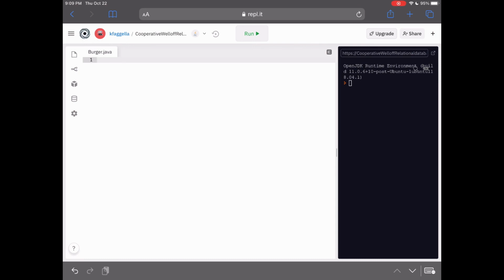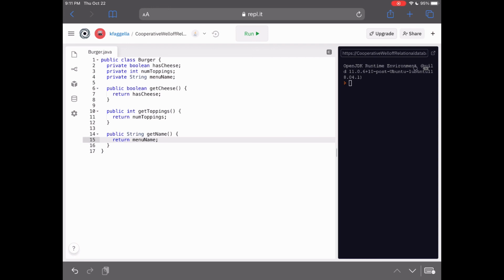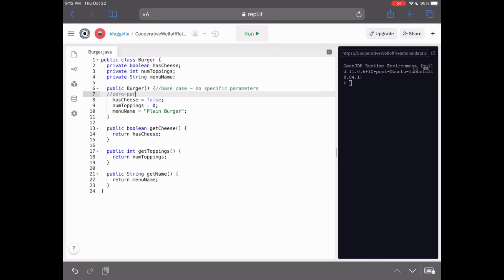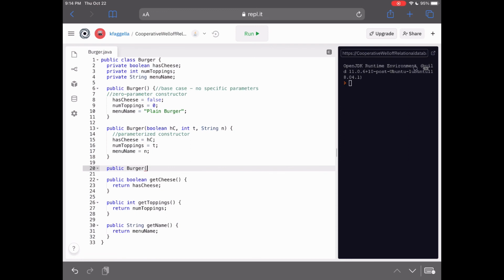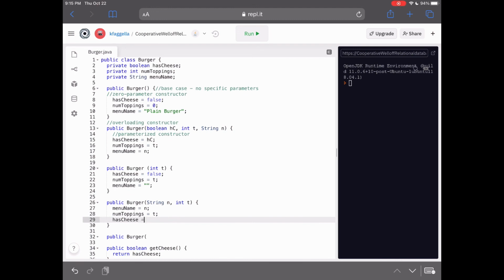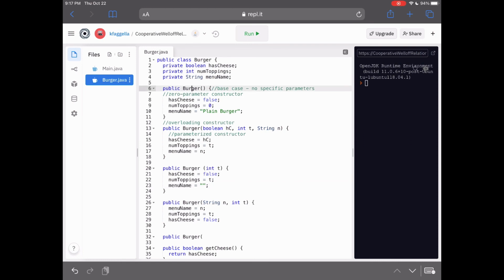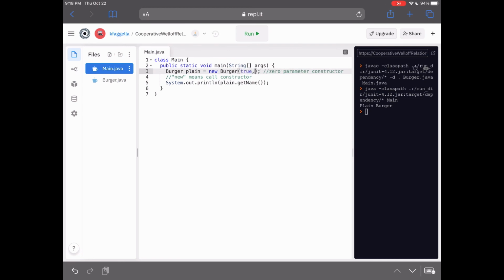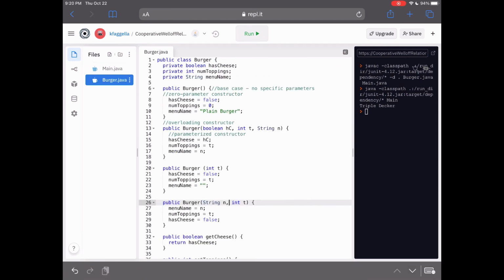Types of Constructors